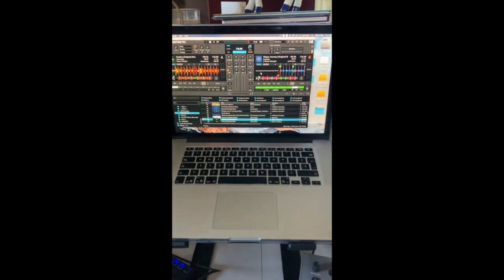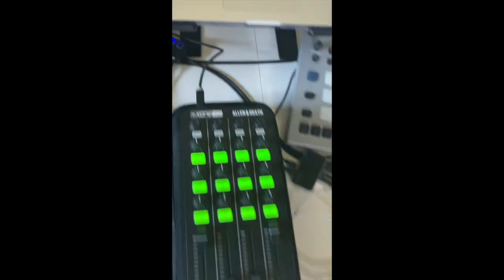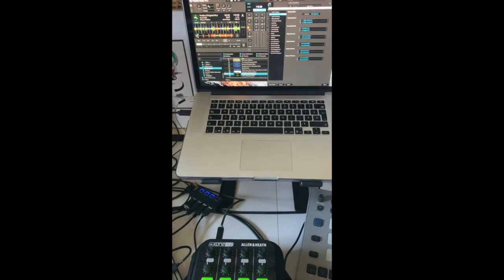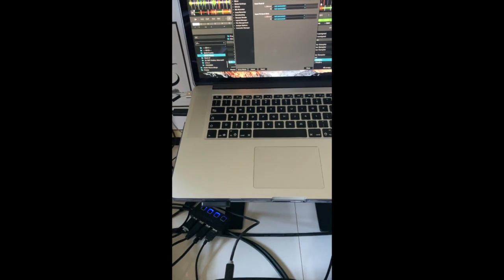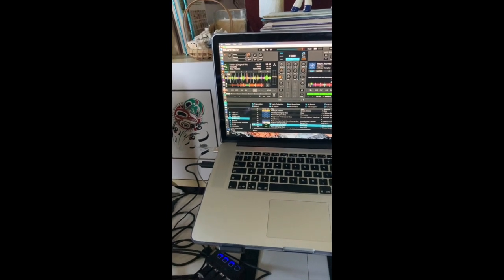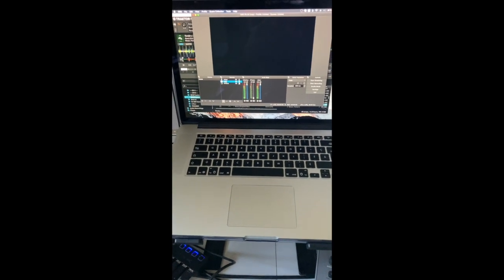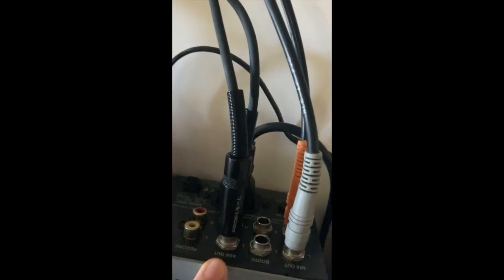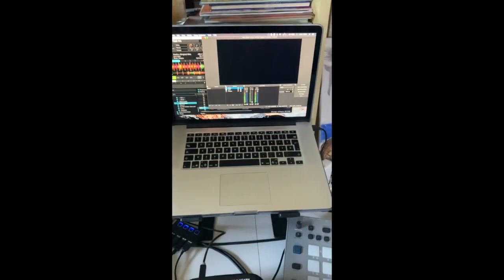Livestream DJ Setup using OBS, Mixer and Soundcard